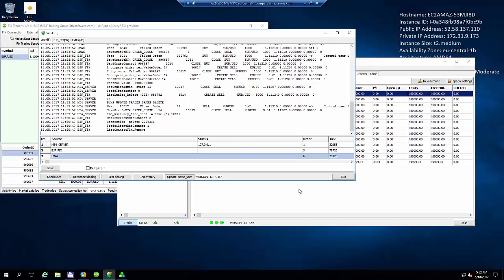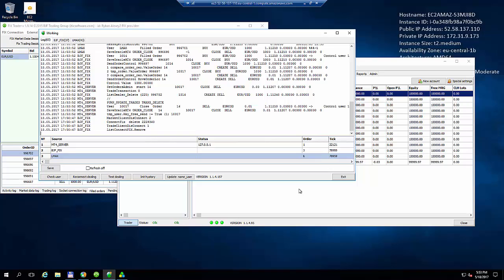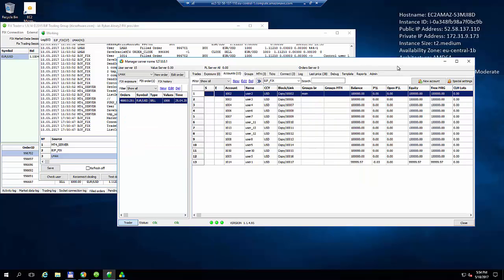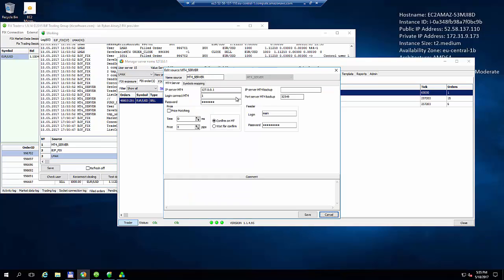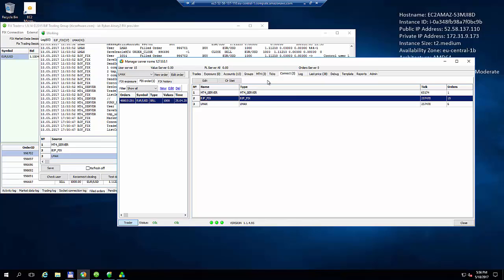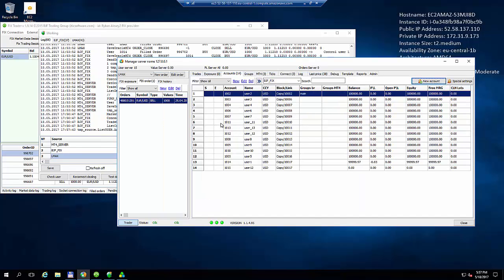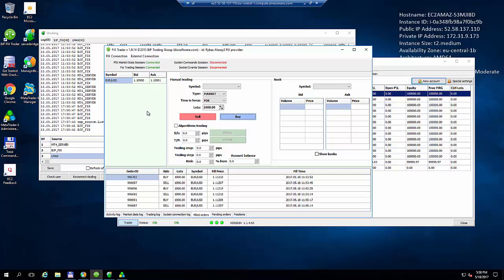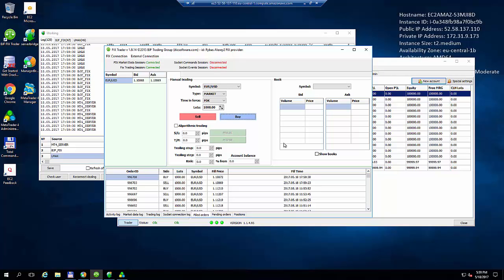FIX API Splitter Explanation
New software for forex brokers: FIX API Splitter